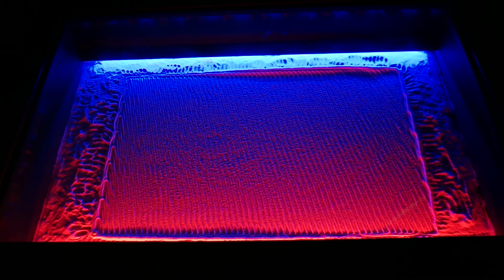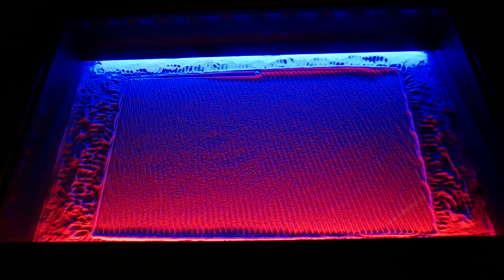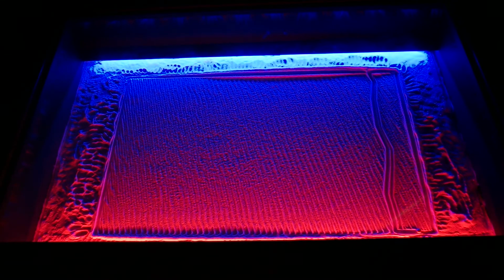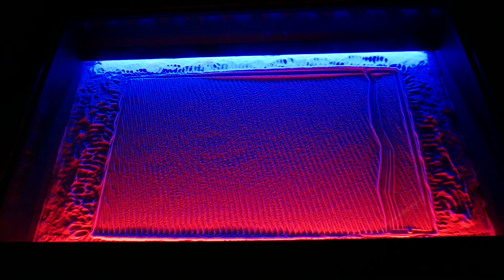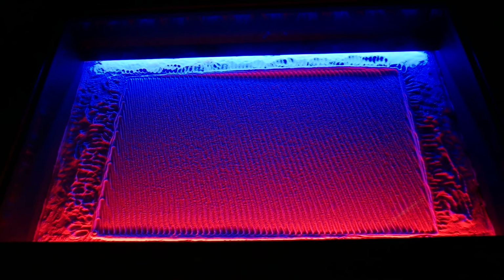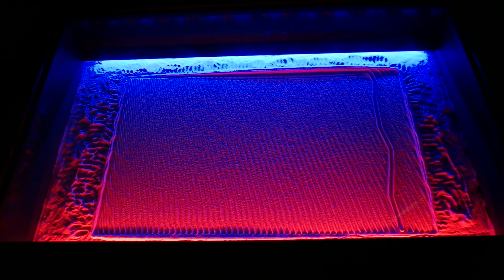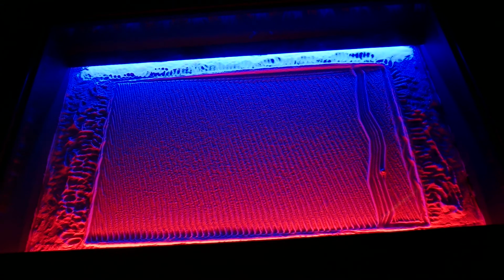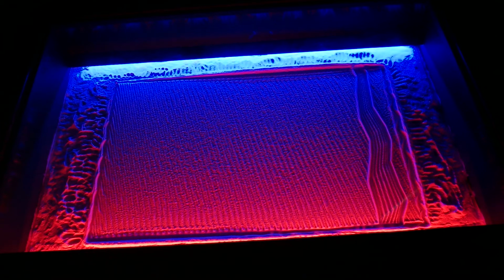Experiment on Arrakis: drawing speed vs edge speed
I generated a pattern in Sandify and ran it on Arrakis at 100 mm/sec to preserve detail in the pattern. The problem is that this pattern has a lot of edge motion that's very boring to watch at 100 mm/sec. Total time to finish the pattern: 25:42

About midway through the video I restarted the same pattern after I edited the file. The edits I made leave the drawing speed at 100 mm/sec to preserve pattern detail but bump up the edge motion to 1000 mm/sec. This reduces time required to draw this pattern to 15:13, a 10:29 reduction. I'd consider that a significant improvement.